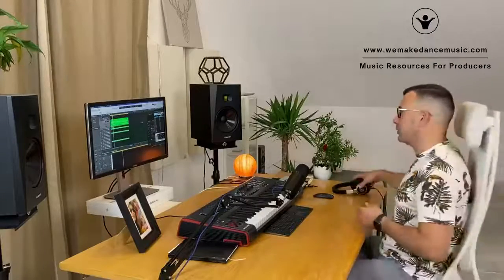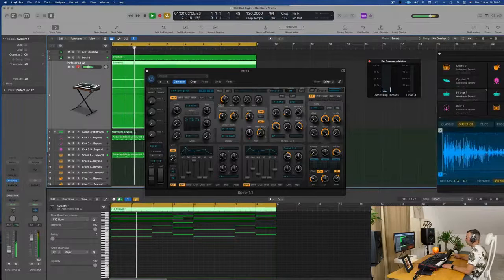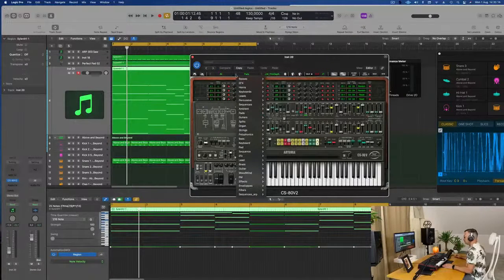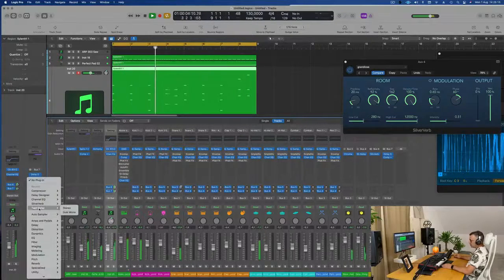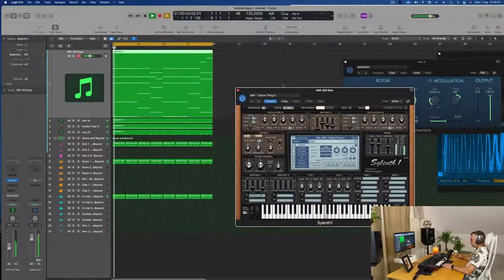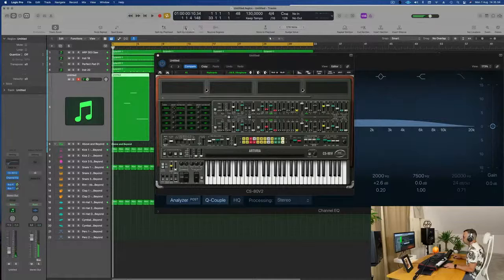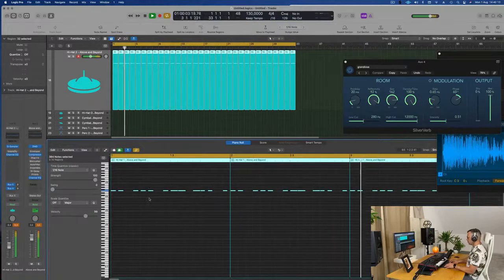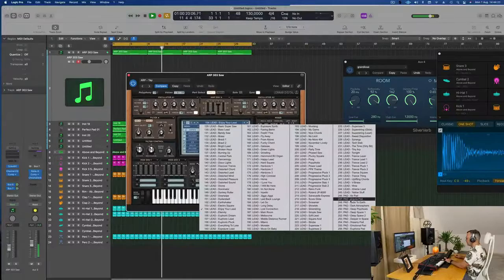How to make Progressive Trance + Templates | LEMT 291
How to make Progressive Trance Ableton template, Logic Pro Project, FL Studio FLP + Sample Pack

Learn how to make progressive trance music  by watching our free live tutorial and study the Template for Logic Pro, Ableton, Fl Studio or the sample pack from the session to practice what you have learned. The Live Electronic Music Tutorials give everyone the opportunity to learn music production at their own pace anytime anywhere. Unlock the secrets of electronic music now.

For episode 291 i am creating a Progressive Trance song using a simple chord progression, chords are not my strength so i am turning my weakness into a strength by using a ready made progression.

0:00 Introduction
1:40 Chord progression preview
2:18 we create a bassline using the Spire Synth
11:35 we create chord accents with  the CSV80 Synth
15:25 we create a custom send bus to add dimension to the synths
19:35 Creating and background driving arpeggiator with Sylenth 1
26:10 Creating a glass bells melody with  the CSV80 synth
28:00 Creating a sine pad with  the CSV80
30:26 We build the groove with more percussions
39:00 We records a top trance lead
41:28 Final Thoughts

May the sounds be with you! music tutorial free flp logic pro x templates how to make psytrance progressive trance tutorial trance tutorial